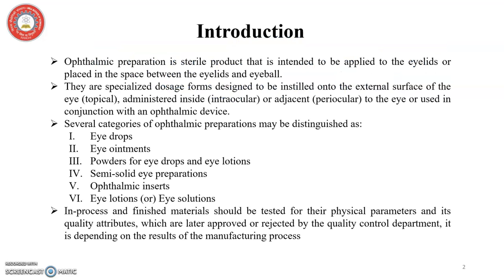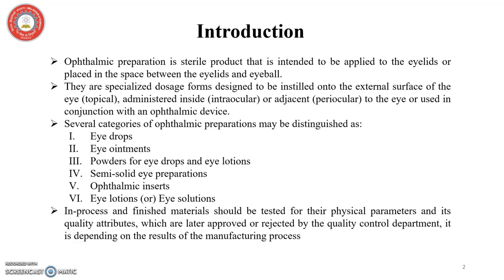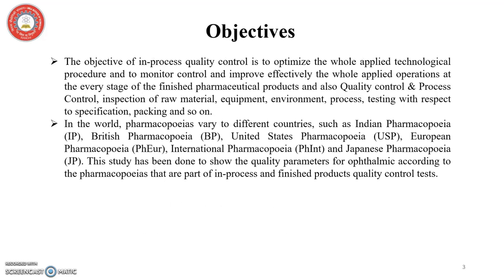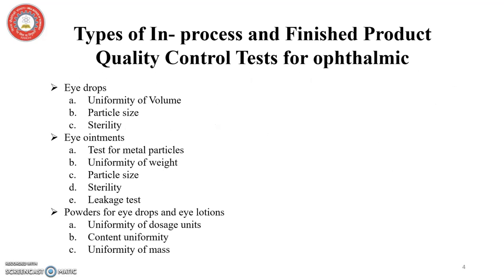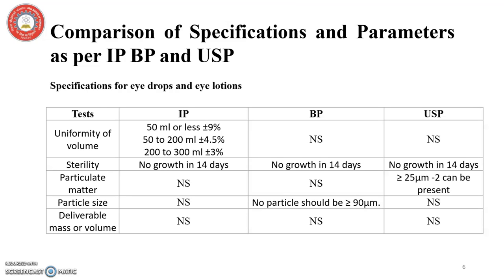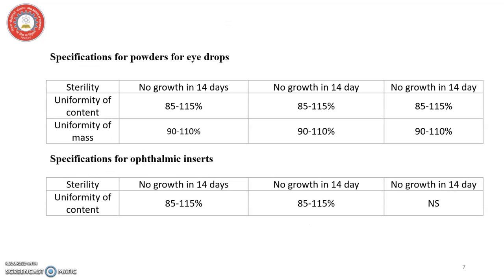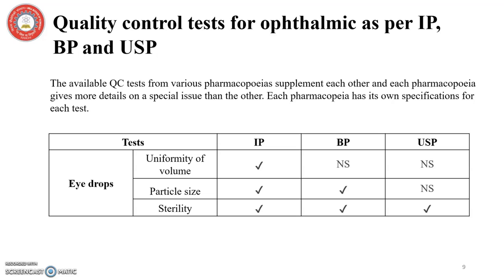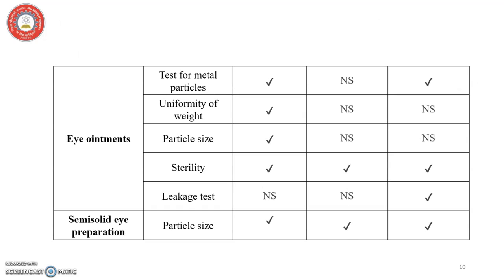IPQC and FPQC test for ophthalmic dosage form